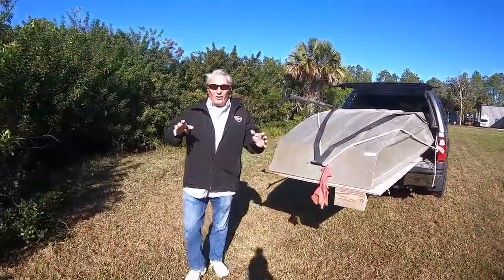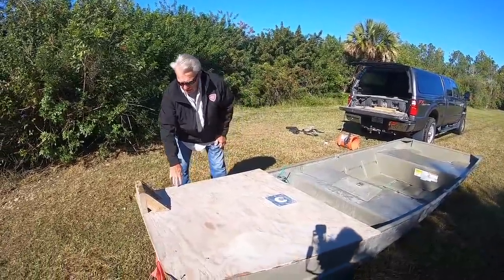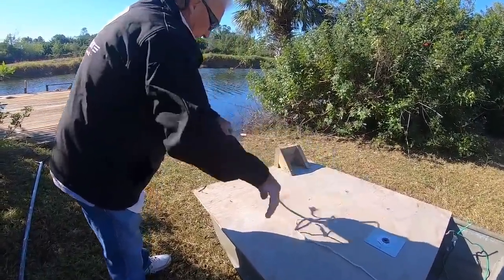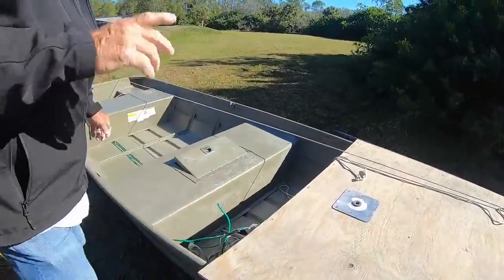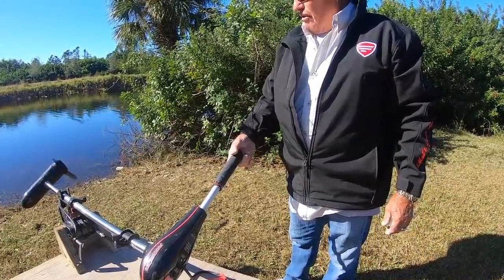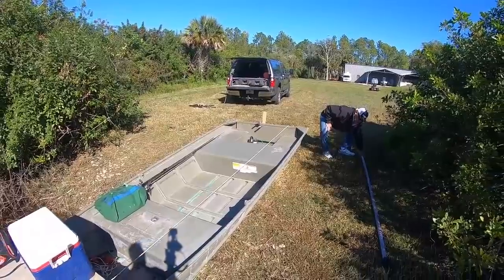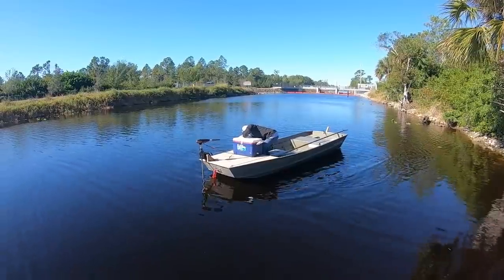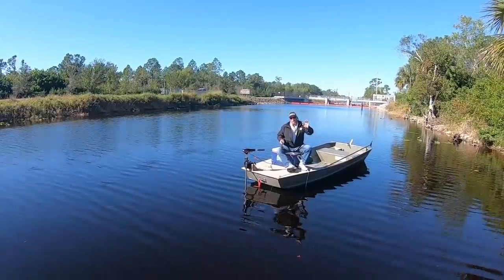I can launch anywhere!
With this tracker 1542 I can launch nearly anywhere and catch bass that are virgin and eager to bite! I can fish 3 people for it's stable. With the tricked out trolling motor I can go about 5 miles with one battery. Along with the special rudder, front deck and anchoring system, it really gets the job done!